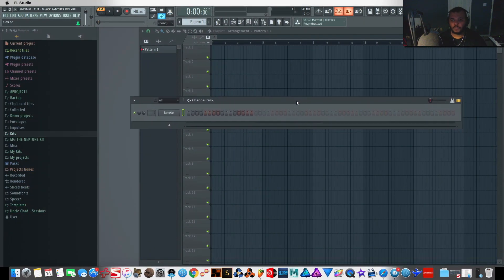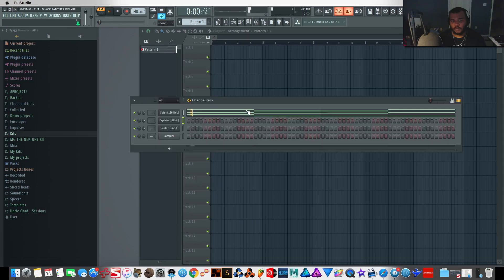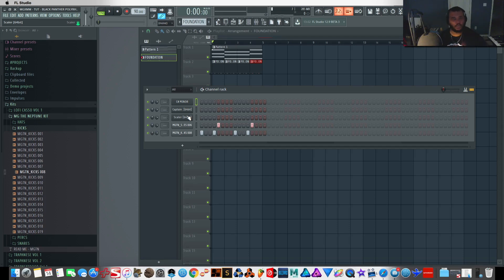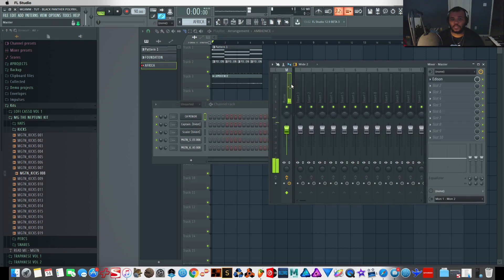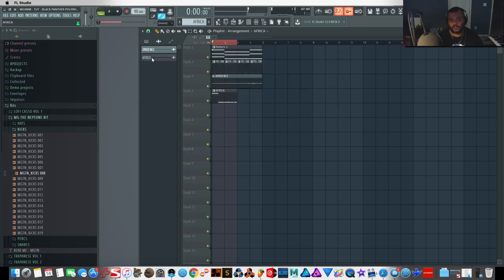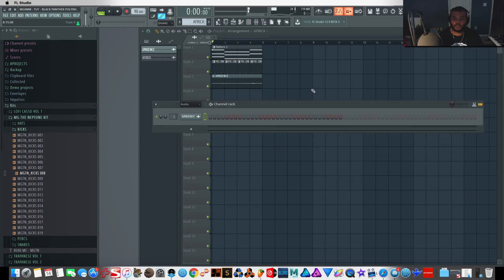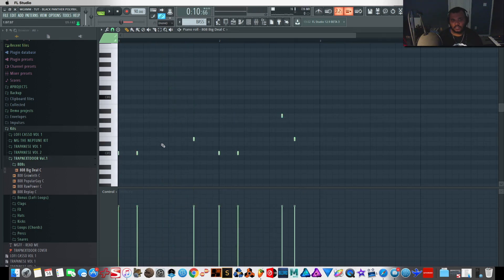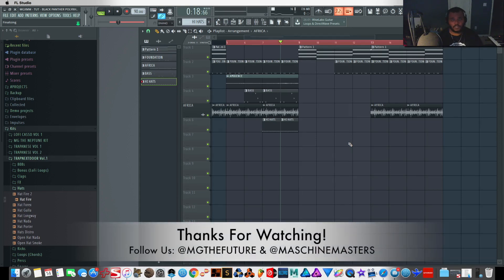FL Studio 12 | Beat Making Tutorial | Black Panther Sound Track Inspired Polyrhythmic Loops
In this FL Studio 12 beat making tutorial, MG talks about using live polyrhythmic loops in modern production. Inspired by the Black Panther Soundtrack, we take a listen to some rhythms contained in a documentary about African drums. We then use FL Studio 12, Serato Sample, Scaler, Captain Chord and Halftime plugins to chop them up and add them to a modern composition similar to Kendrick Lamar Ft. The Weeknd - Pray for me.

Follow MGTheFuture